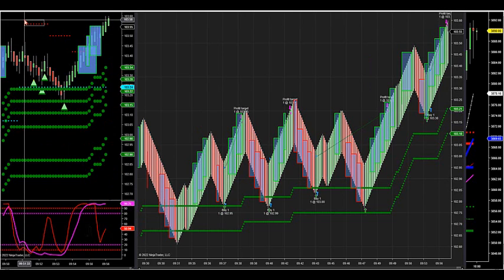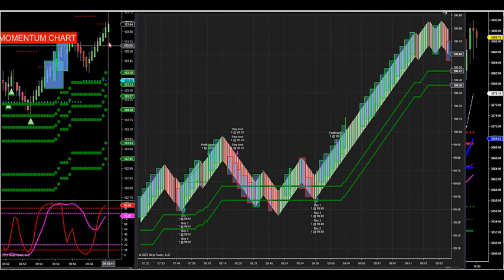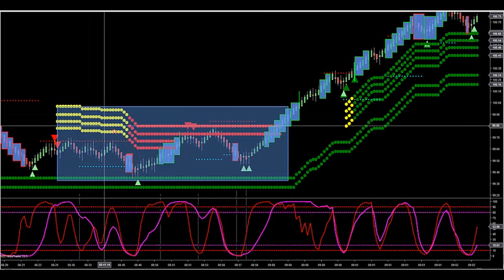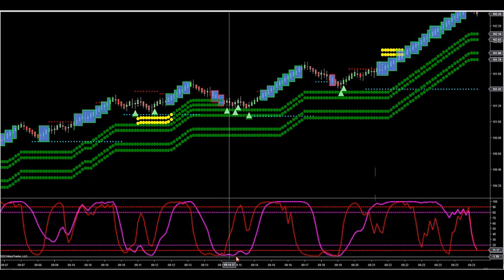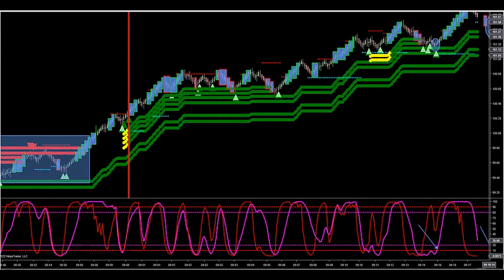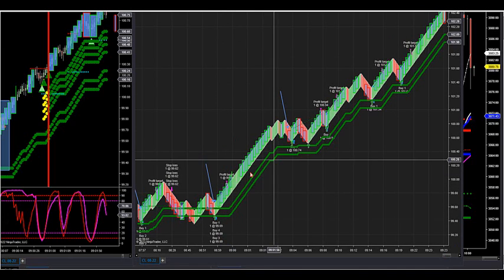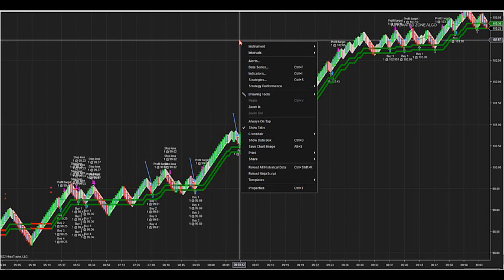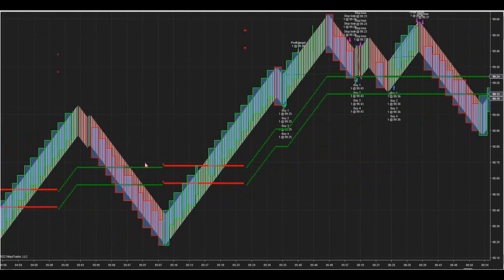7-07-22 Using The Momentum Chart With The Automated Algo DayTradingTheFutures.com